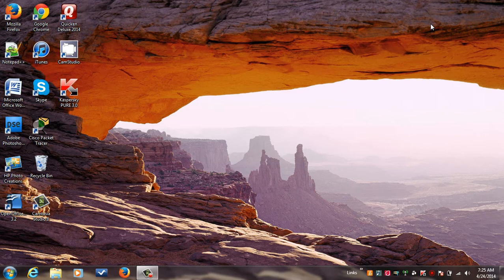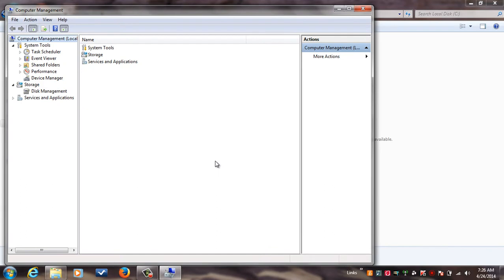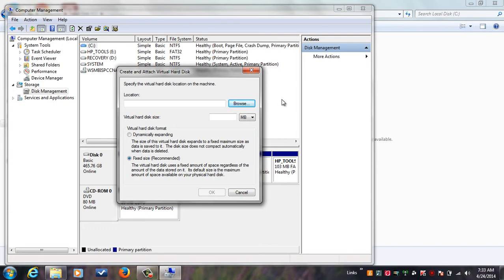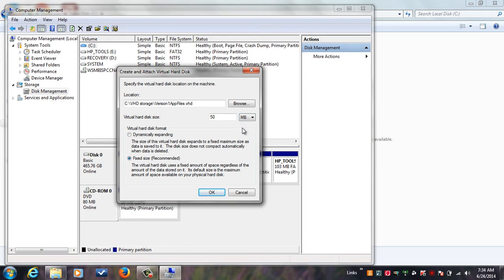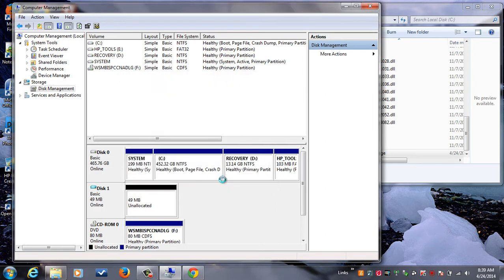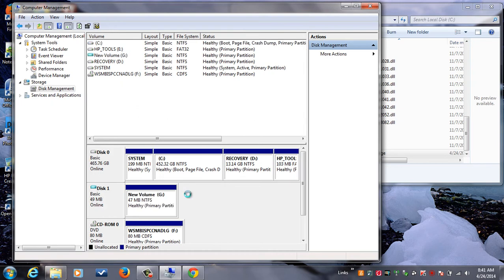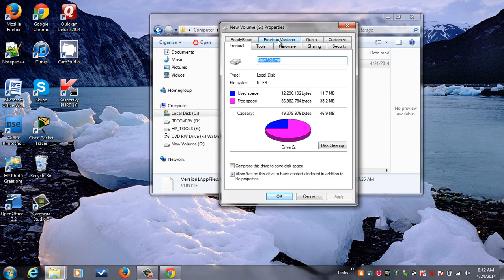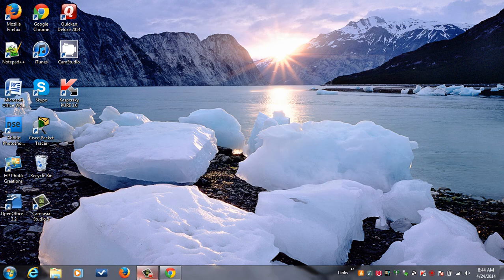Creating VHD Disks